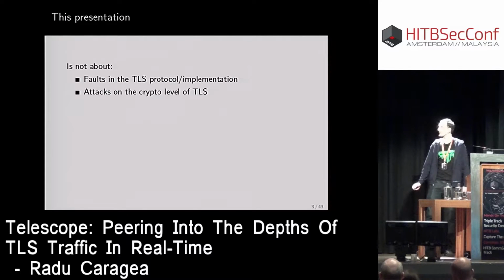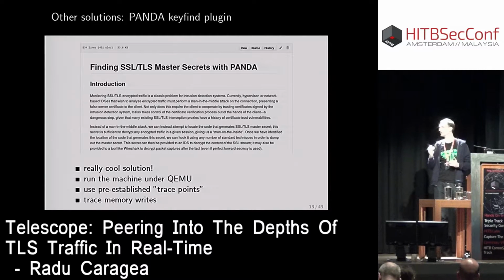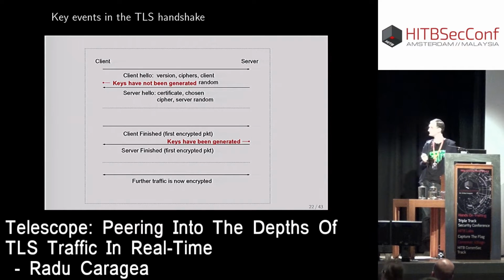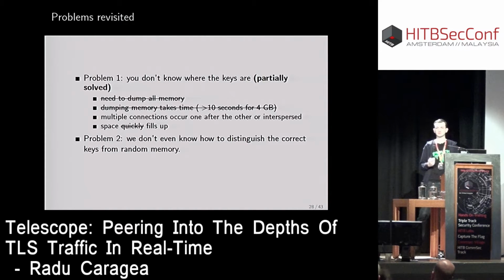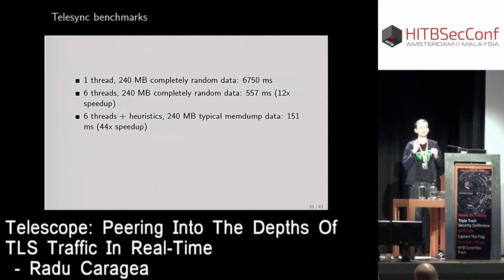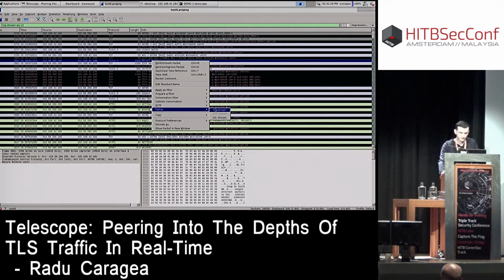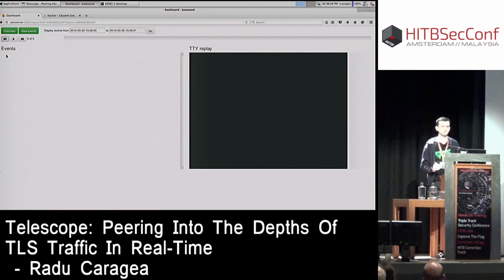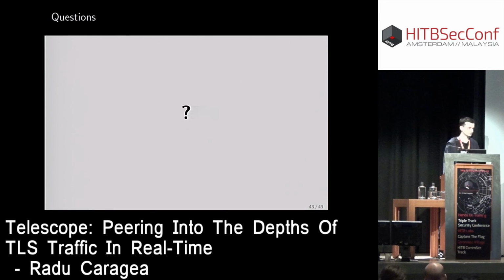HITB2016AMS D1T1 - TeLeScope: Peering Into The Depths Of TLS Traffic In Real Time - Radu Caragea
Analyzing network traffic is a task that comes up often in the context of malware analysis: both before infection, in malware delivery from sites and after infection, in the communication with the C&C servers. Having this information is vital when doing dynamic analysis. However, the current solutions to this issue involve either adding a root CA (certificate authority) to the machine, splitting the traffic and resigning certificates on-the-fly or modifying crypto libraries to log extra information (a solution usually deemed non-portable) or using mechanisms already present that log such information (such as the SSLKEYLOGFILE environment variable). All these methods rely, in the end, on modifications in the guest; modifications that are visible and can be detected by the malware itself.

An ingenious solution to this problem is to exfiltrate the data using an out-of-guest approach such as the one present in “Tappan Zee (North) Bridge: Mining Memory Accesses for Introspection”. Although elegant, the approach has several drawbacks: both in terms of speed (the machine is emulated, not virtualized) and in terms of setup.

In this presentation, we first do away with the performance overhead of the previous approach by replicating the process using memory introspection techniques similar to the ones employed in DRAKVUF and then present a novel technique that not only works for virtualized machines with a minimal overhead but is actually OS-agnostic and crypto-library-agnostic: no assumptions about these are required to obtain the TLS keys. We also cover the issue that the TLS context has multiple parameters: encryption keys, IVs/nonces, MAC keys and would imply that searching for them in the “micro memory dump” takes quadratic or even cubic time. However, we have developed techniques for each cipher that require only linear time.

Radu Caragea is a Vulnerability Researcher from Bitdefender specializing in “unorthodox” methods of malware analysis and cryptography. His interests also include exploitation and virtual machine introspection.

He is a self-proclaimed “CTF maniac”, founding and catalyzing the Hexcellents academic security research group in the Politehnica University of Bucharest, where he is pursuing a MSc in Computer & Network Security, leading the CTF team to win various national events, qualify for the Codegate Finals in Seoul, Korea in 2014 and maintain presence within the top 40 teams worldwide in 2013. Recently, he is playing in the PwnThyBytes team and carrying out his teaching duties as a trainer for the Romanian team in the European Cyber Security Challenge competition.